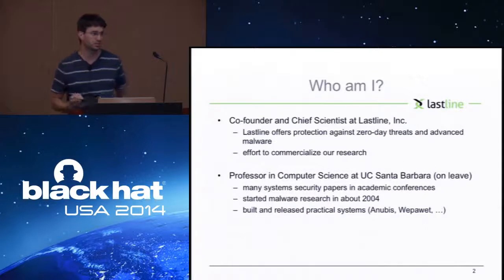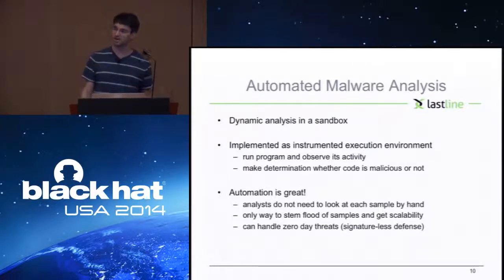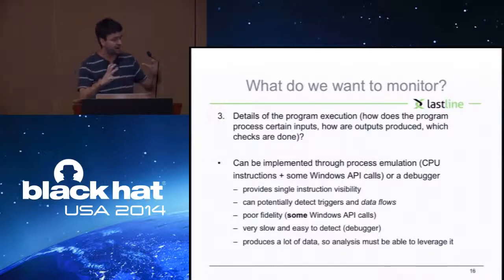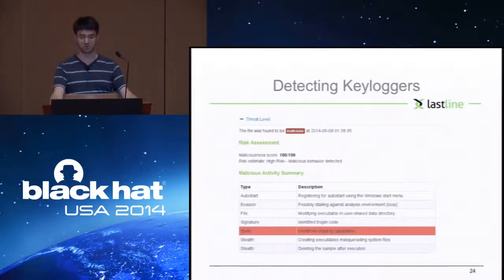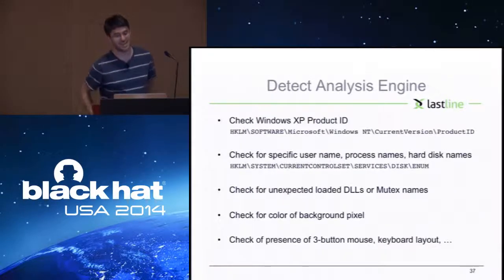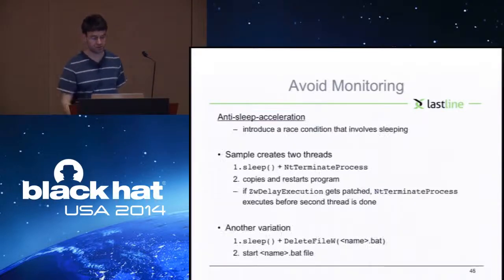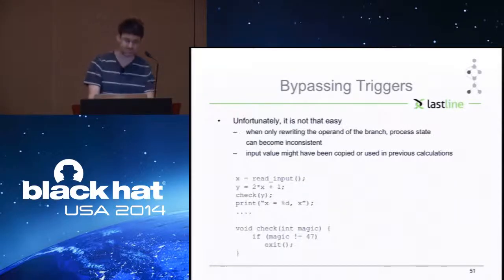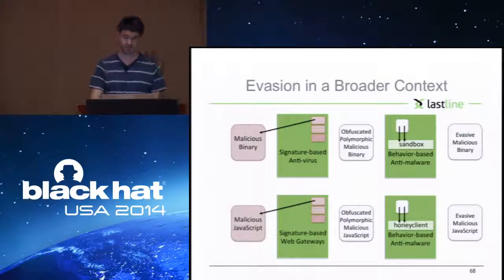Full System Emulation: Achieving Successful Automated Dynamic Analysis of Evasive Malware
By Christopher Kruegel

"Today, forensics experts and anti-malware solutions face a multitude of challenges when attempting to extract information from malicious files; dynamic analysis (sandboxing) is a popular method of identifying behavior associated with running or opening a given file, and provides the ability to examine the actions which that file is responsible for. Dynamic analysis technology is gaining popularity for use in detecting targeted threats and zero-day attacks, because this approach need not rely on detecting the malicious code. Instead, it can leverage the ability to identify generic â€œsuspicious behaviorsâ€ to assess the risk inherent in running a given sample, and provide intelligence about the protocols and infrastructure attackers can use to control malicious samples.

Of course, many of the attackers have a vested interest in making it much more difficult to extract intelligence from their backdoors or implants. New techniques to evade or complicate analysis of samples are growing in popularity and diversity. With malware authors constantly evolving new techniques to hamper automated analysis, what is a researcher to do?

In the first part of our presentation, Christopher Kruegel, co-founder and chief scientist at Lastline, will talk about designing dynamic analysis systems, how one might go about building such a system, and what information one should seek to extract with a dynamic analysis platform. He will explain the advantages and limitations of externally instrumented full-system emulation, and demonstrate its value in comparison with other approaches such as OS emulation or traditional virtualization solutions which instrument from inside the analysis environment.

In the second part, Christopher will discuss and provide recent examples of several classes of evasion techniques observed in the wild, including environment triggers, stalling code, and detection of human interaction, and demonstrate the evolution of techniques over time.

In the third part, he will present a number of solutions to these challenges, each enabled by full system emulation. He will discuss how to extend a sandbox to detect environment-dependent branching, identifying or circumventing environment detection attempts, and forcing execution along each possible path, covering as much of the executable code as possible. Christopher will also present approaches to identify and mitigate stalling code blocks, dramatically reducing the overhead of analysis when this approach is sufficient, or forcing the execution to exit the costly blocks when it is not. The session will also cover methods for identifying attempts to detect human behaviors, and recipes for bypassing these detection attempts."